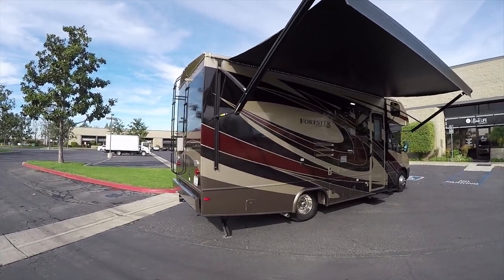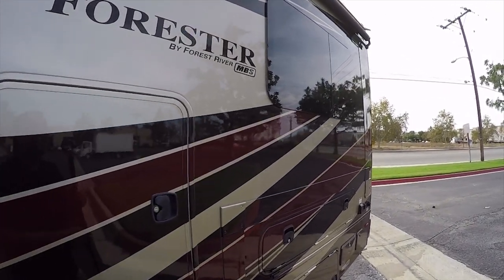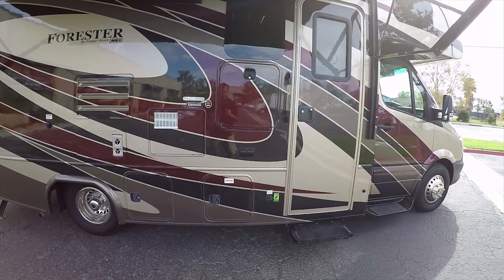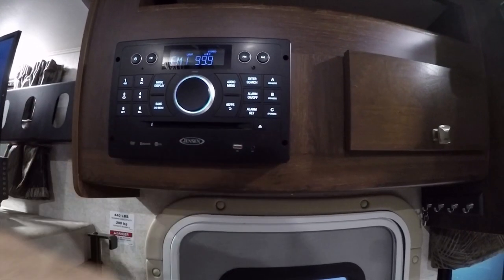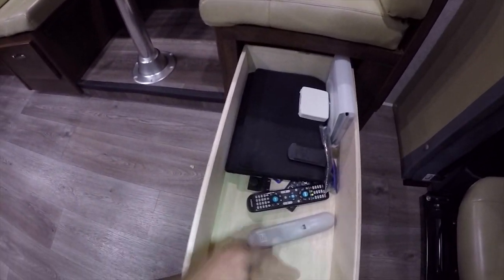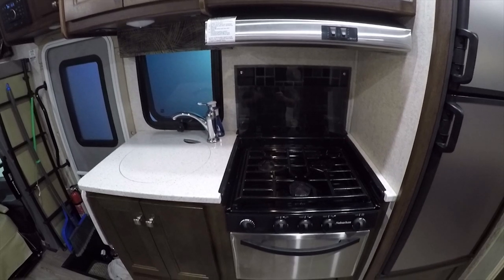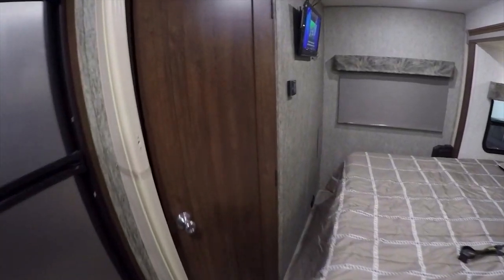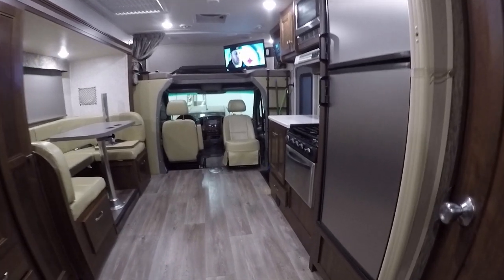2017 Forest River Forester Mercedes Benz RV Motorhome 2401ws Detailed Video Tour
2017 Forest River Forester Mercedes Benz RV Motorhome 2401ws Detailed Video Tour.